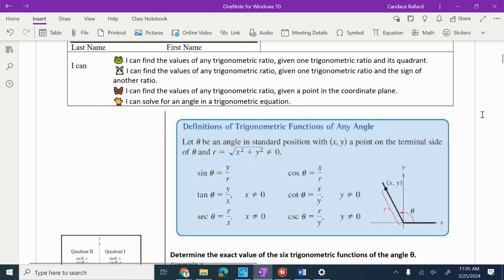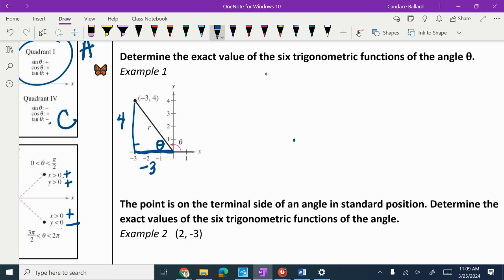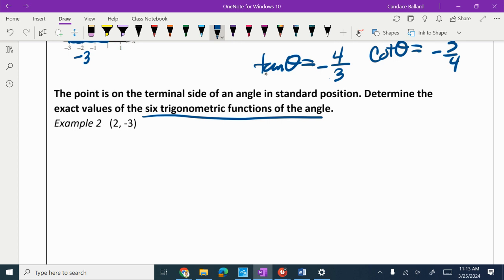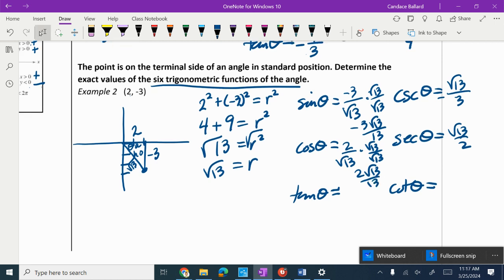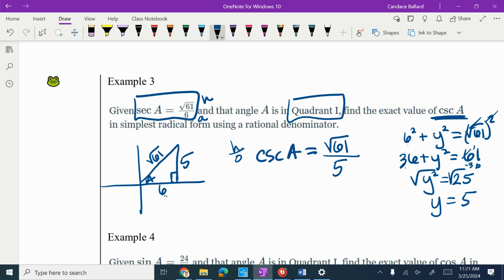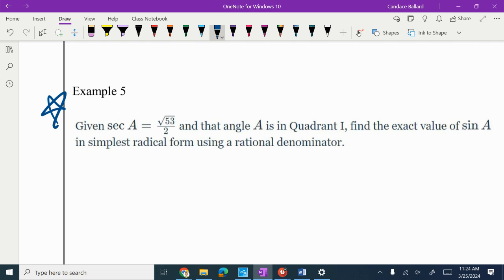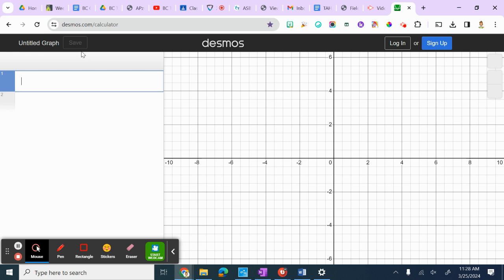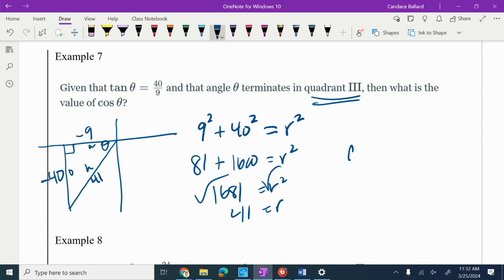A2T Topic 7.5 Examples 1-8